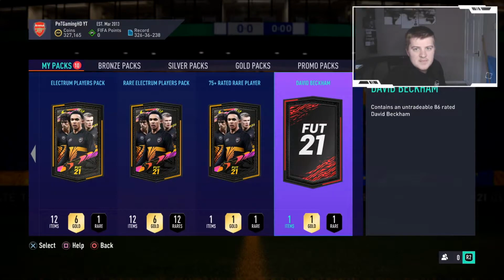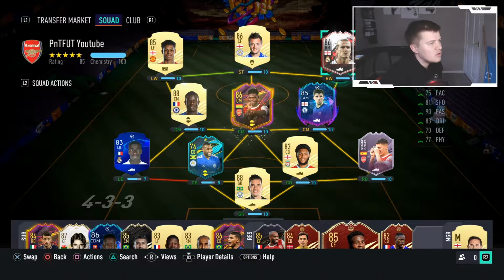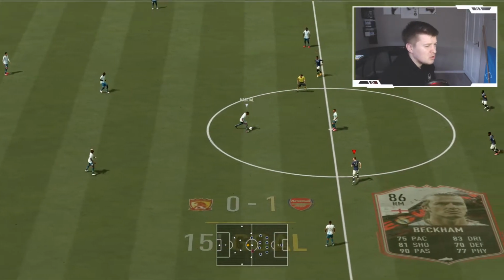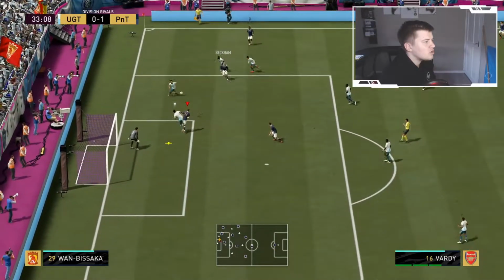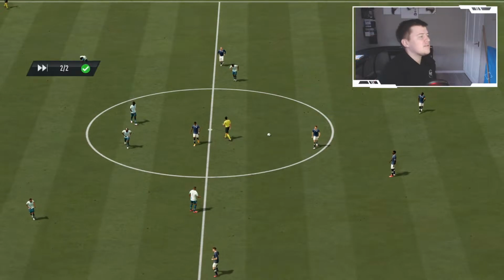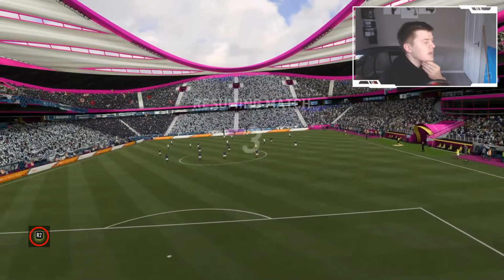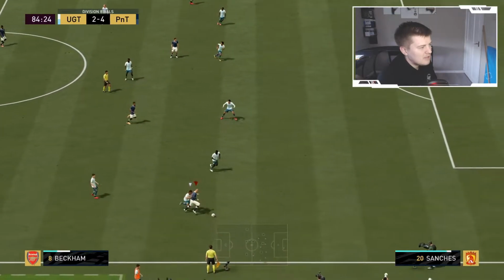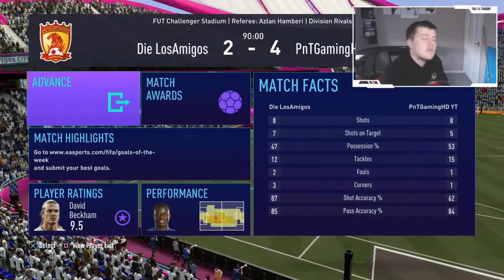FIFA 21 DAVID BECKHAM PLAYER REVIEW | ROAD TO GLORY #28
David Beckham in FIFA 21!! Finally we get our hands on this free card which looks pretty nice! Fifa 21 Beckham player review is here on our channel! Groundbreaker Beckham card has been placed in your teams if you have played FIFA 21 between December 1st and January you will get this too!